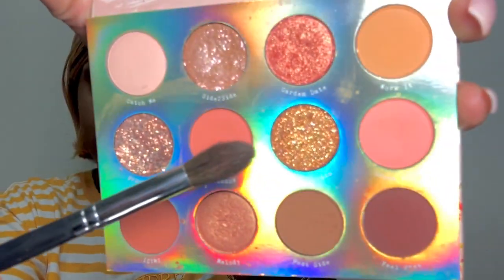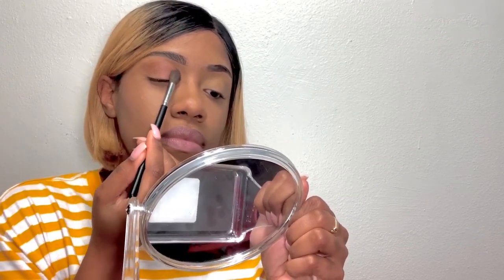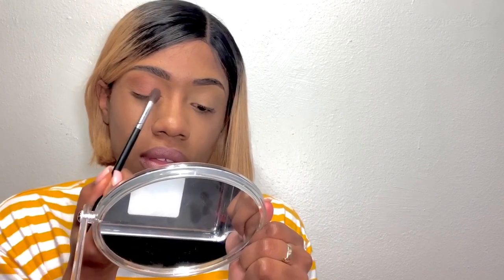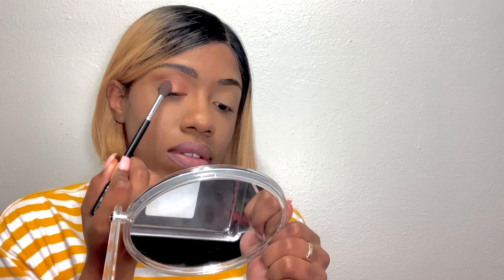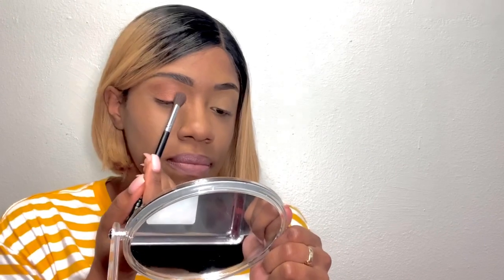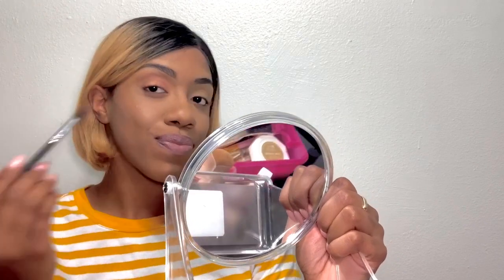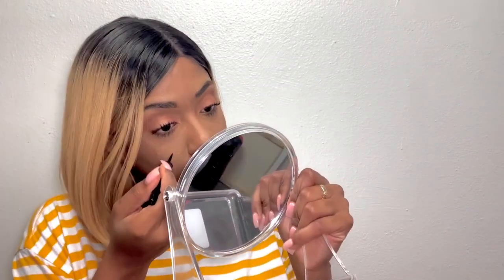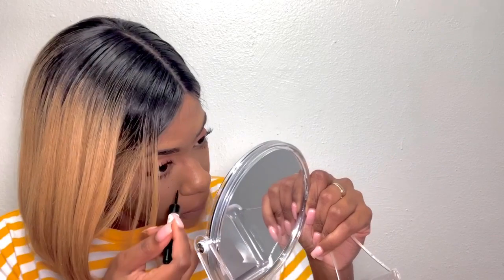SOFT EYE SHADOW GLAM+SOFT GLAM |V-DAY LOOK #5| +NO LASHES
Hi Loves, welcome back. Today I am doing another Valentine’s Day look with Colourpop sweet talk palette. So remember to stay tune Monday's, Thursday's and Saturday's.